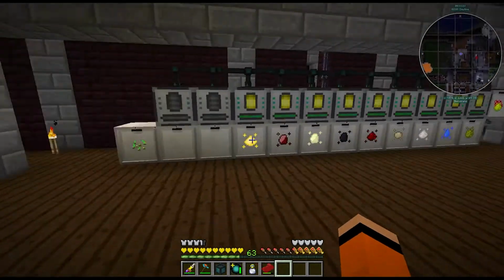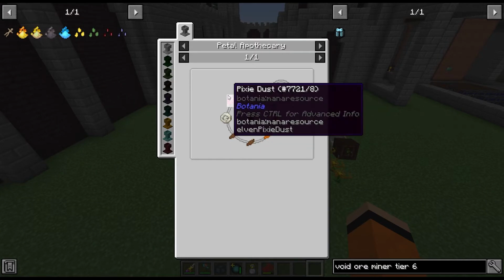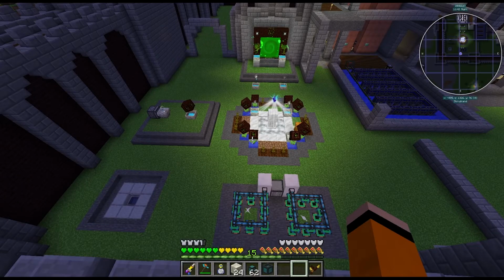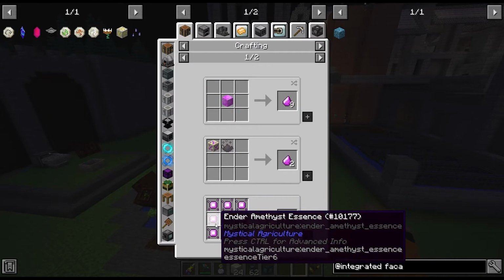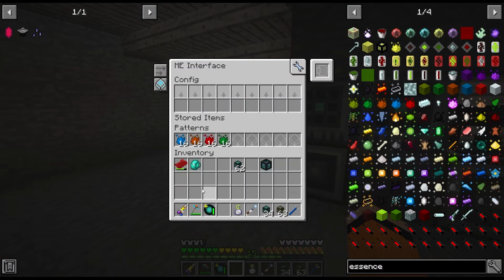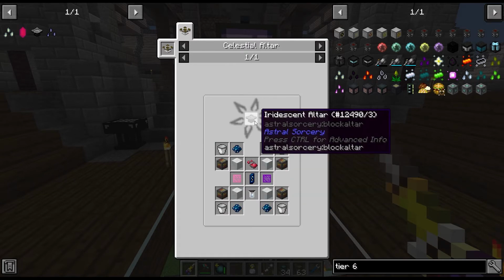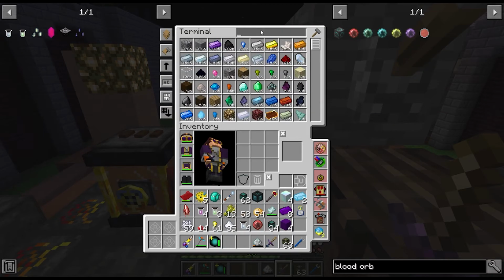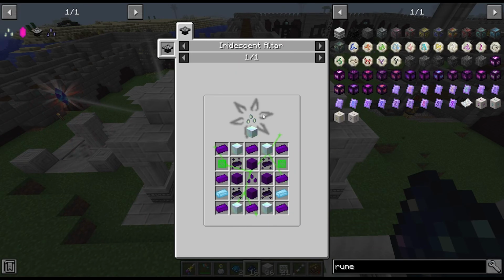Automating Botania Mana! Enigmatica 2 Expert Minecraft - Ep13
Today we, setup Botania Mana generation using Kekimurus flowers combined with astral sorcery collector crystals to generate free mana. We also upgrade the Astral Sorcery altar and setup essence autocrafting.